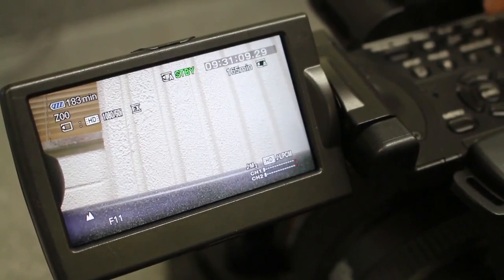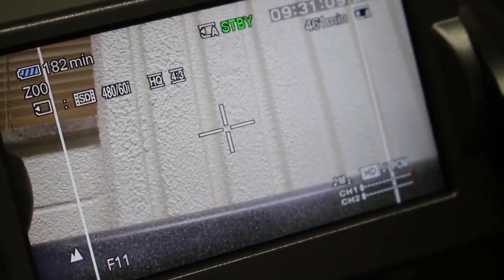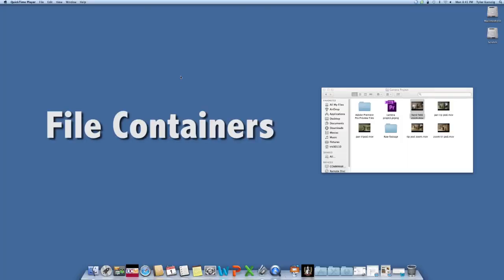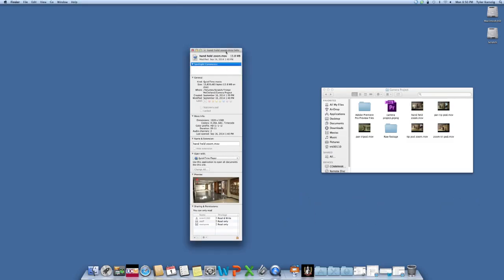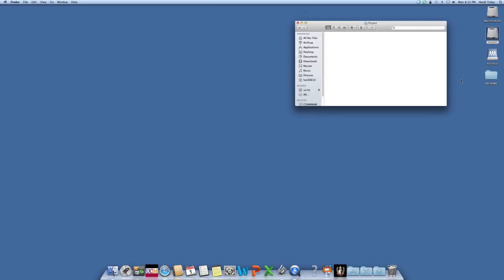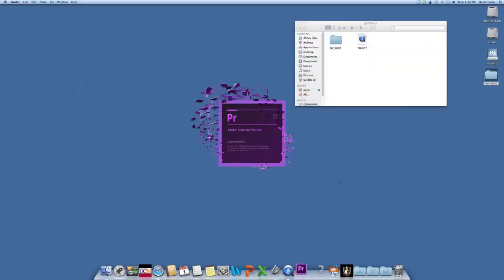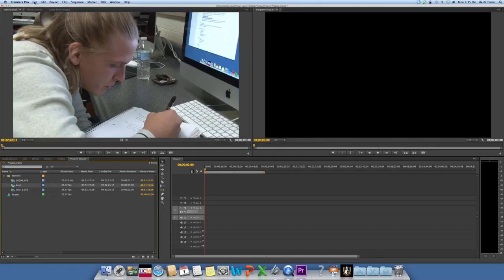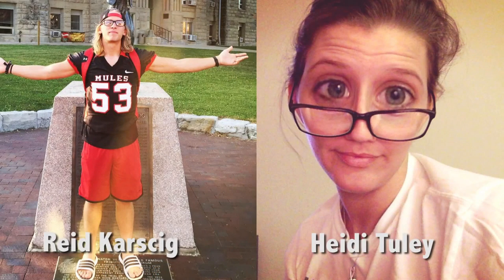Video Formats and Codecs